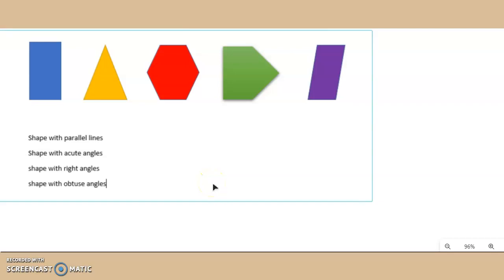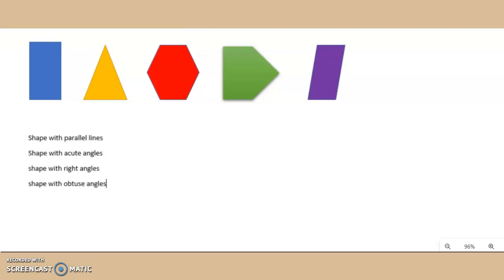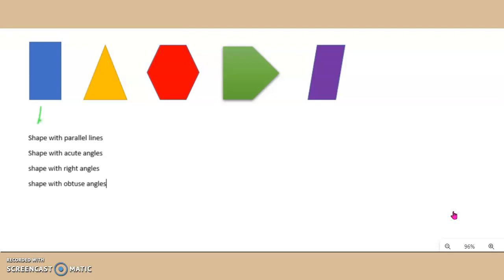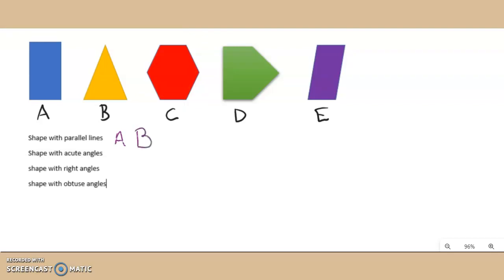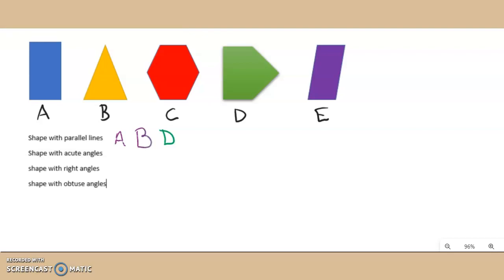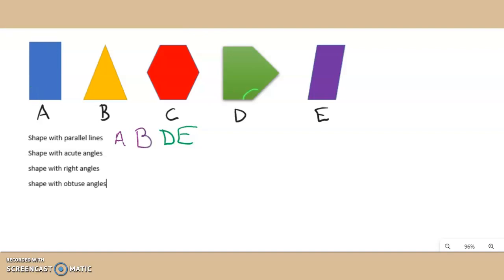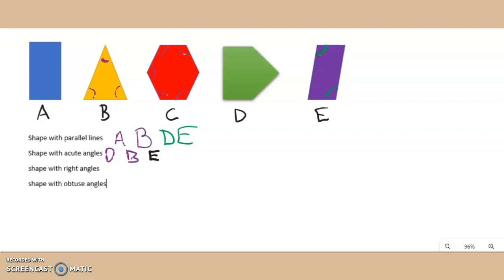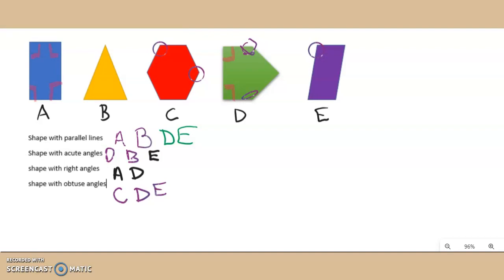2 D shapes with angles and lines